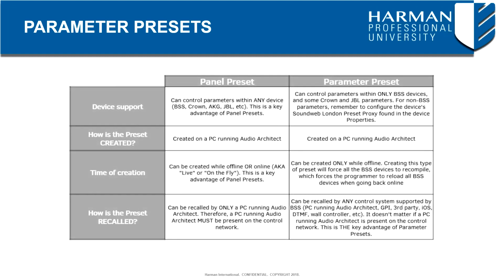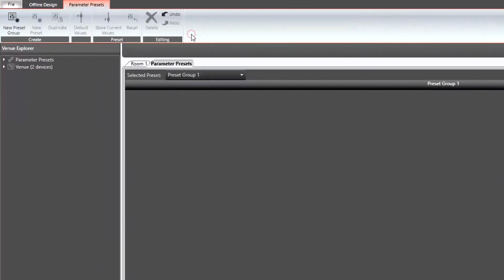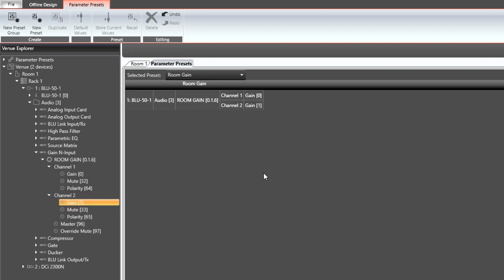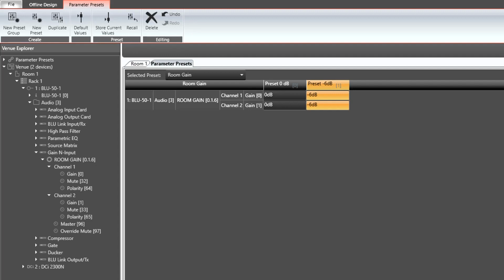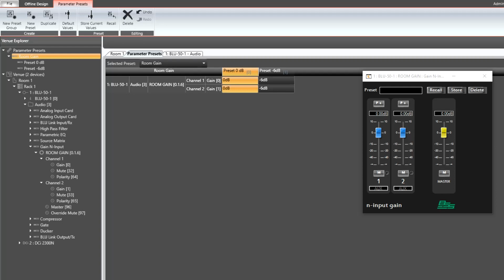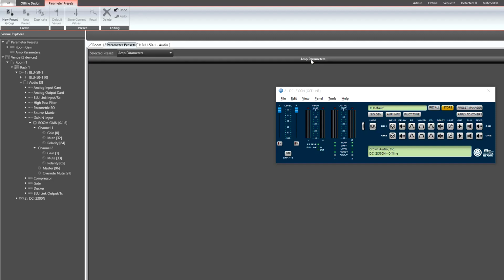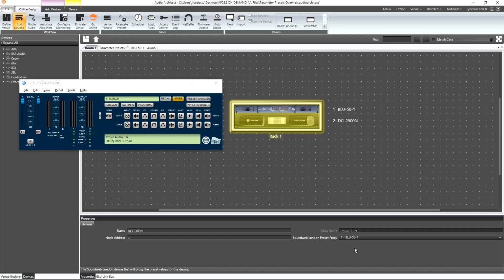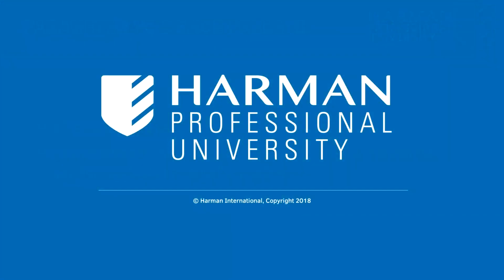Parameter Presets Overview | Audio Architect